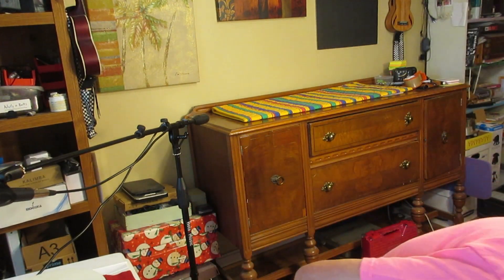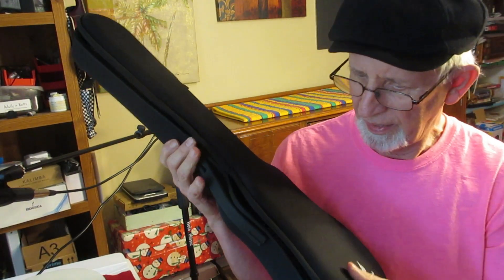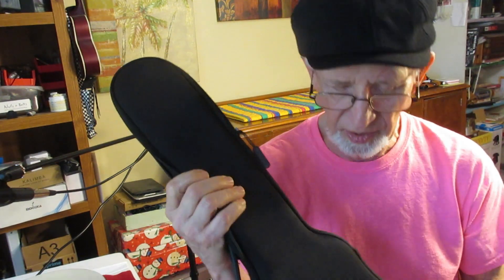Davis Gets a New Concert Ukulele "Maps" Gig Bag. Purchased on Etsy.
Handmade waterproof padded Concert ukulele case fits for 23inch 24 inch Concert ukulele Ukulele carry bag Ukulele Gig bag

Description
Very retro antique world map ukulele case ~
The case fits for 23 inch and 24inch Concert ukulele
The material is waterproof
Main material: Oxford+ poly padding + flannel
Double straps
Lightweight to carry out
Very comfortable handle
11 MM Poly padding inside.
Pocket in front
The package including:
1 x soprano ukulele case( fits for 23 inch and 24 inch Concert ukulele)
We will send the package out in 48 hours normally.
If any questions, please contact with us via message.

For the COVID-19, Some packages will be delayed ,please be considerate .

Estimated arrival
Sep 24-Nov 16